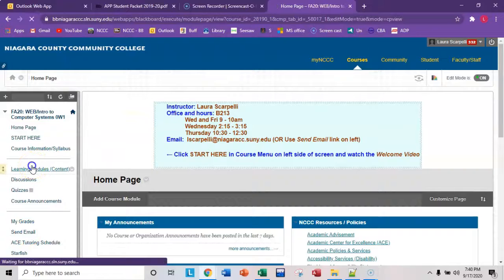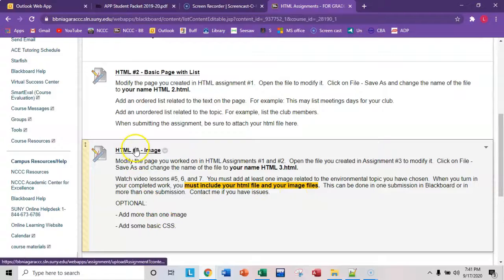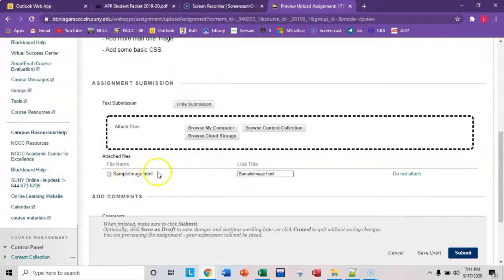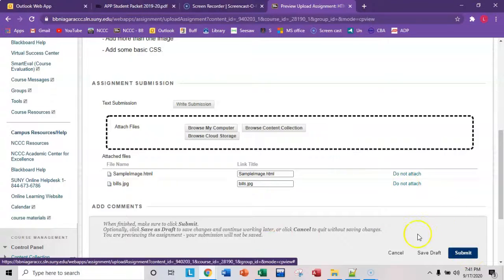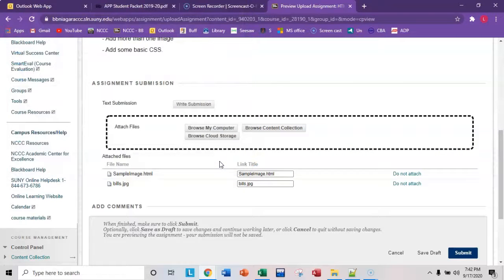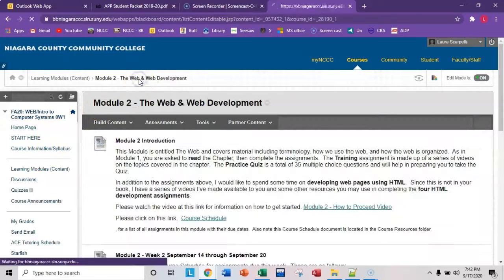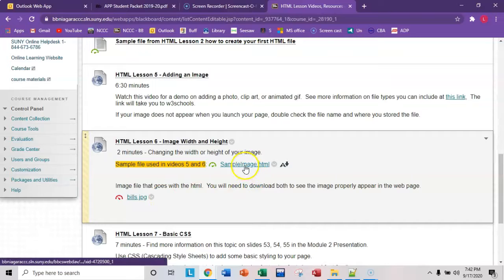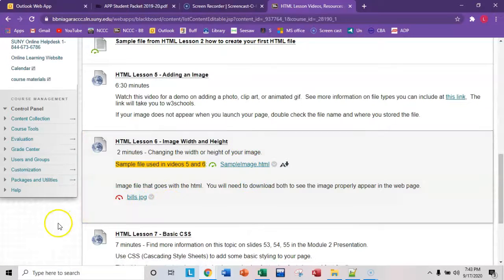CIS119 HTML assignment - attaching image files